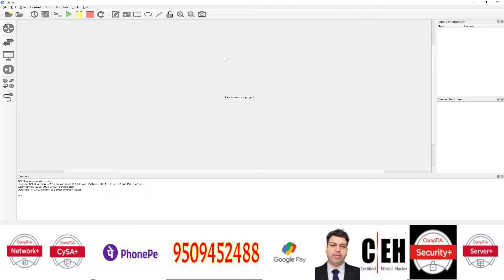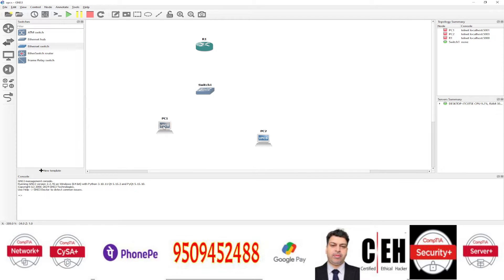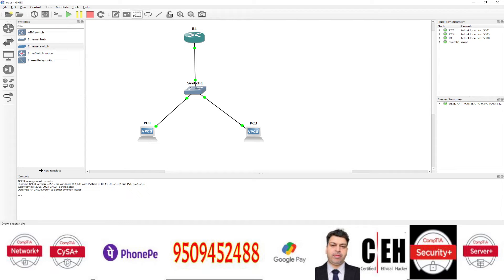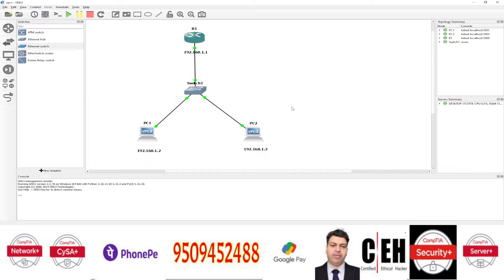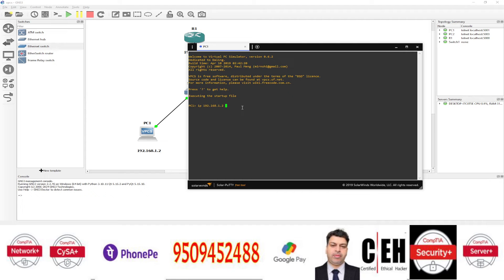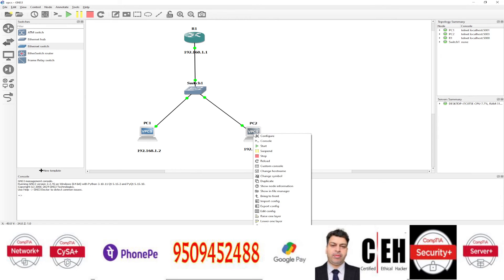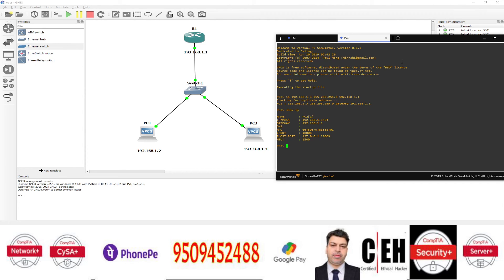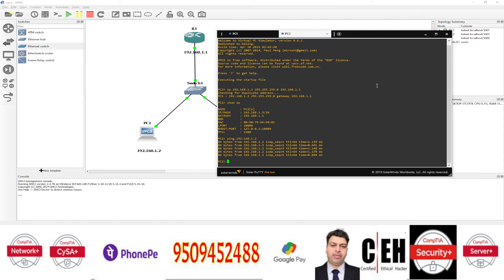How to Configure VPCS on GNS3 | how to assign ip address to vpcs in gns3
How to Configure VPCS on GNS3
how to assign ip address to vpcs in gns3
How to configure ip on vpcs
How to configure ip on pc inside GNS3
how to use vpcs in gns3
how to configure vpcs in gns3
how to use vpcs
gns3 tutorial on vpcs
gns3 vpcs configuration lab
configure vpcs in gns3
vpcs in gns3 ccna lab 2024
vpcs on gns3 in 2024
How to  configure IP address on VPCS in GNS3
SATISH TIWARY
😊Thanks for being with us😊

CCNA and CCNP Online / Classroom Training
Cyber Security   Training
Linux Administration Online  Training
Website Designing and Development Online Training
Penetration Testing and Network Security Online Training